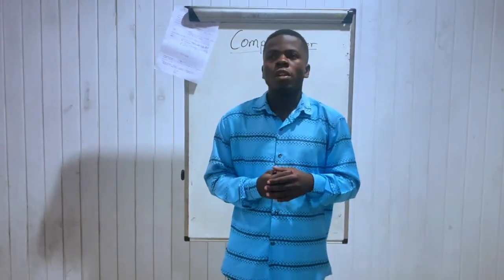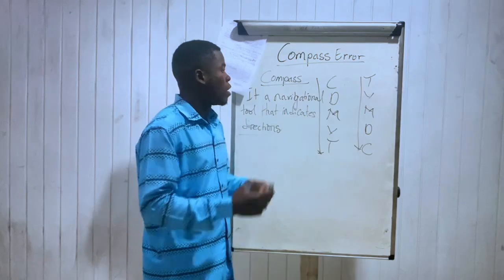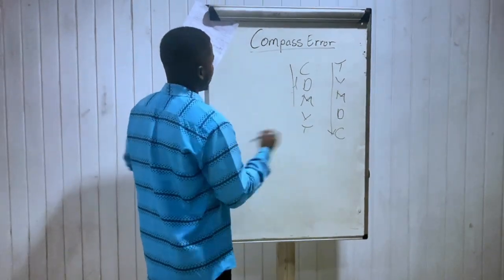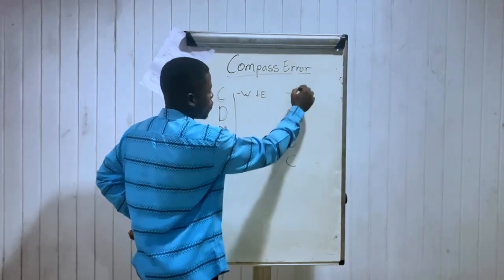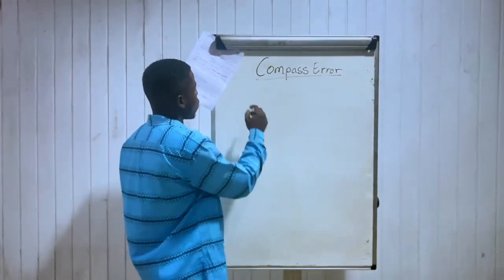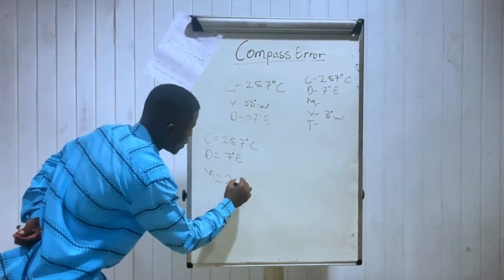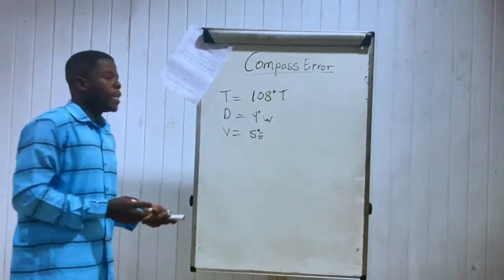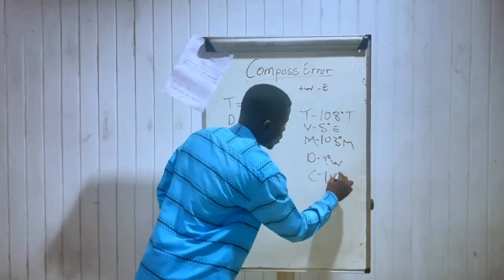COMPASS ERROR CALCULATION PART 1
How to correct errors of the compasses onboard the ship.